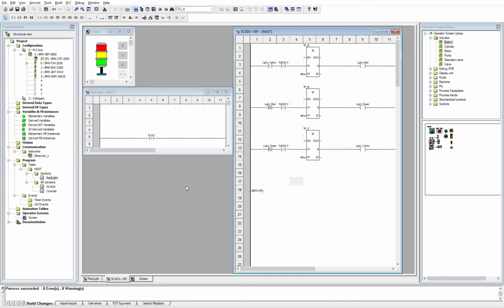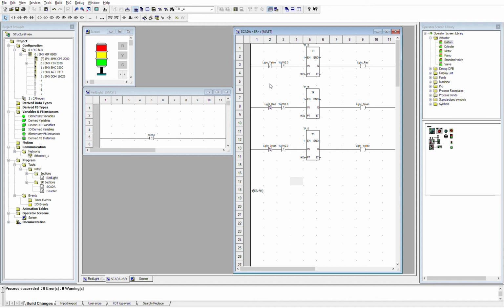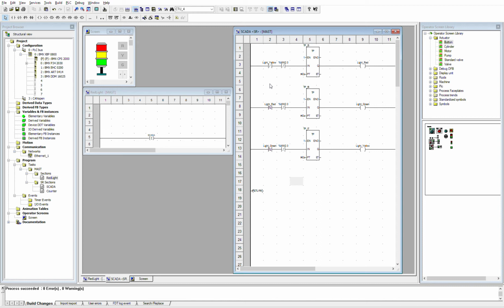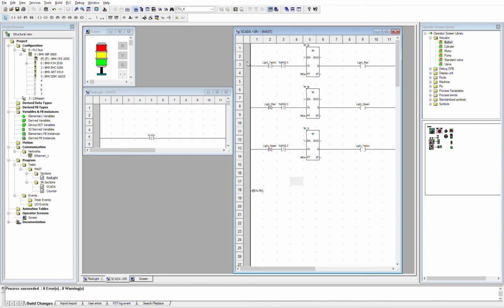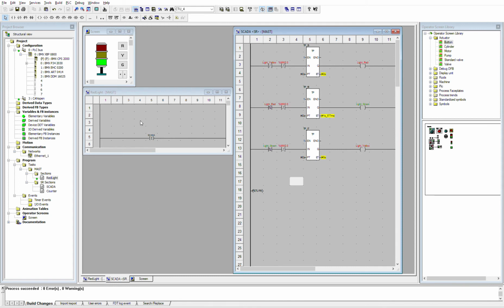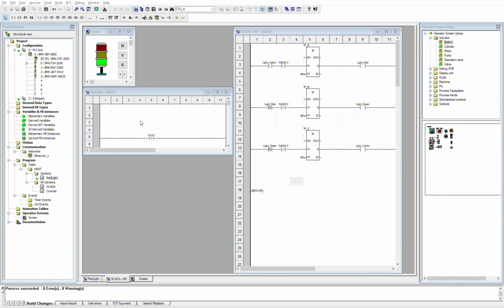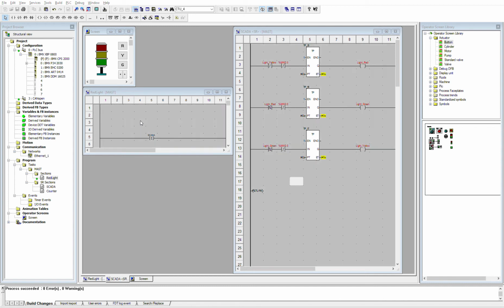PLC Lab part 5